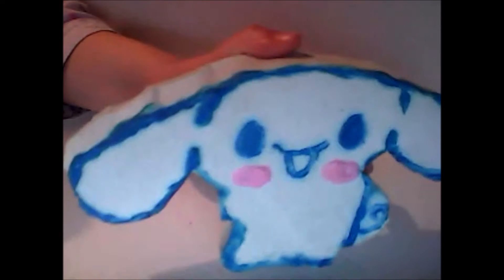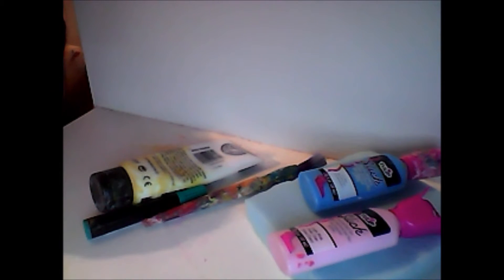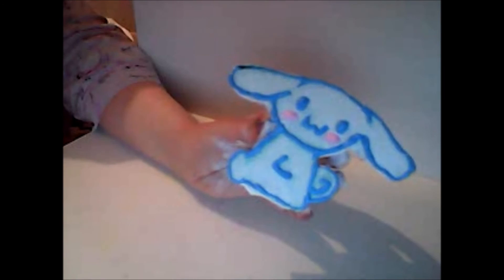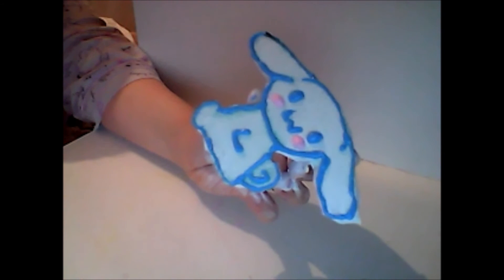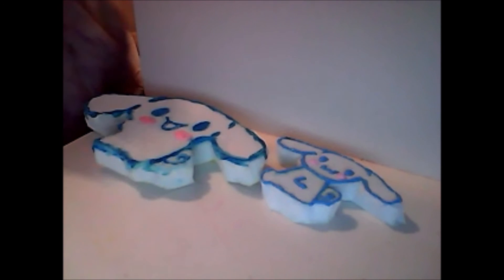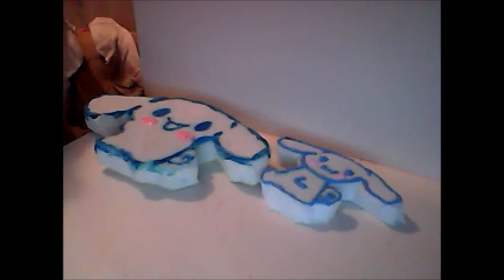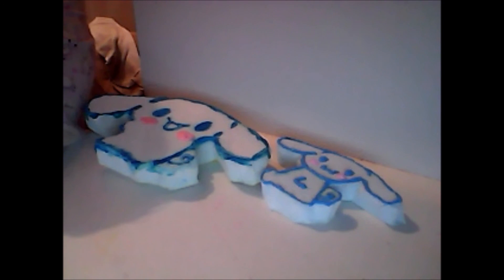how to make a cinnamonroll squishy =3 =3 =3